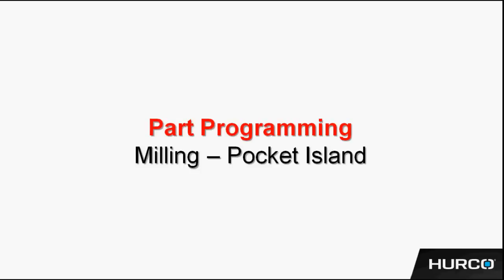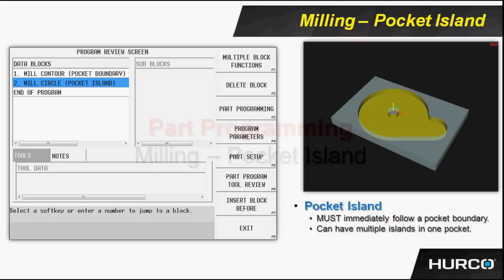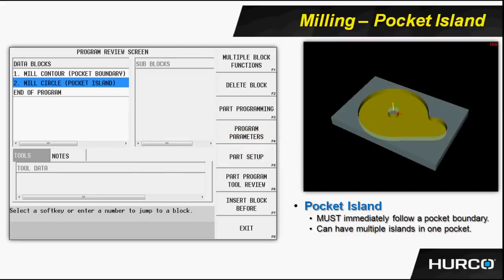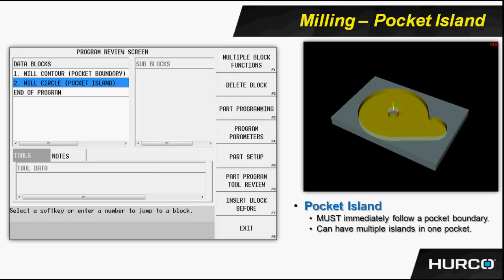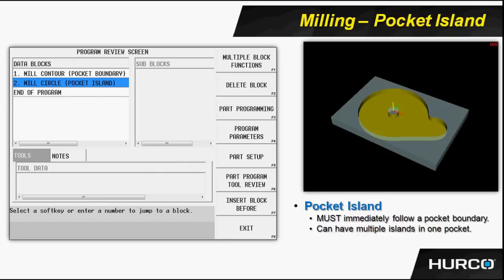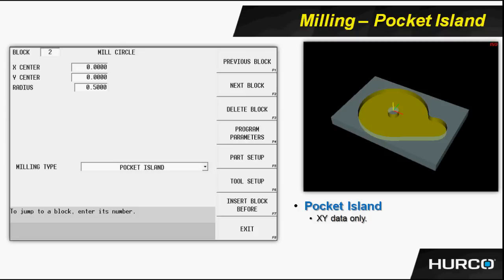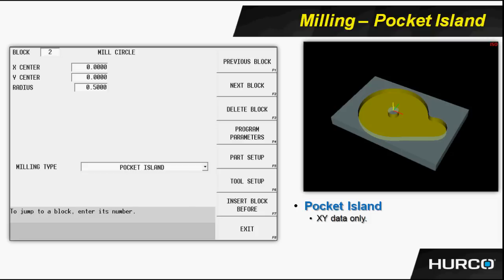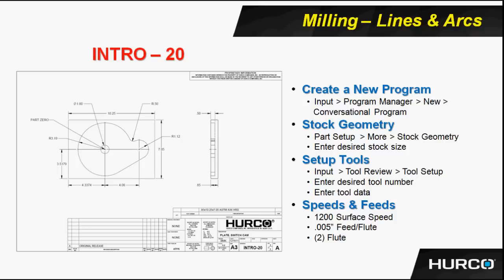Pocket Island - Max4 Version 9